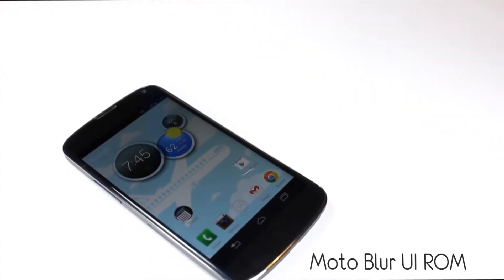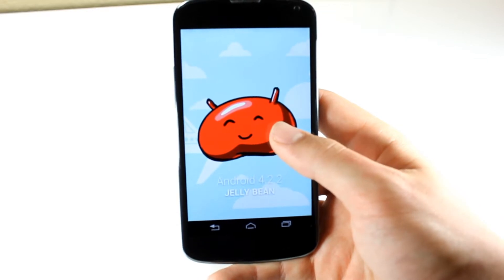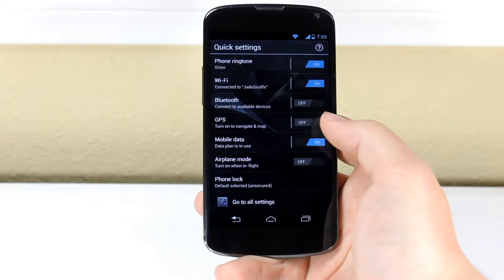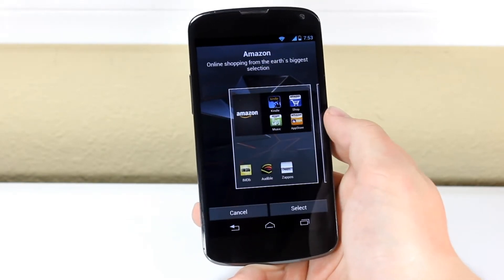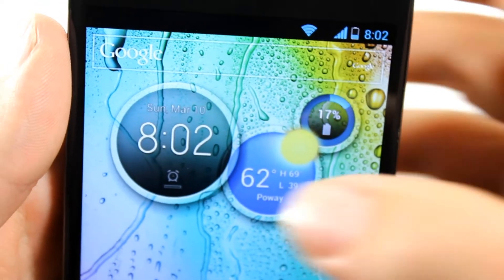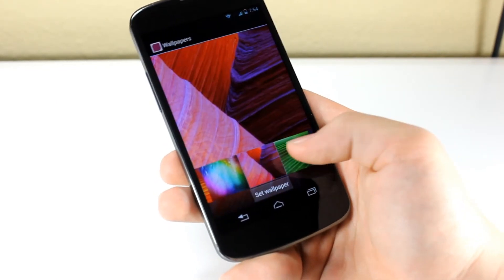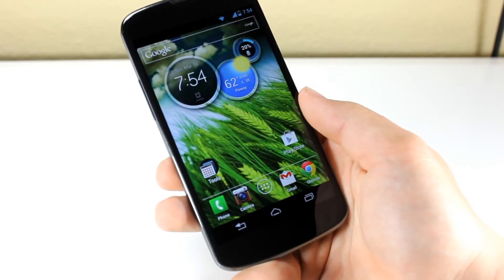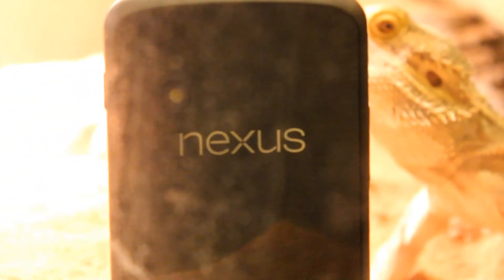MotoBlur UI ROM on Nexus 4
Based off Cyanogenmod.
Only on Nexus 4.